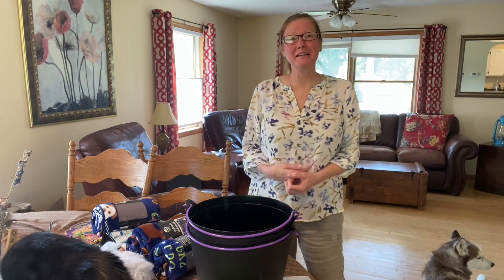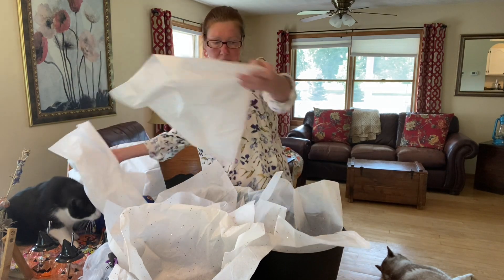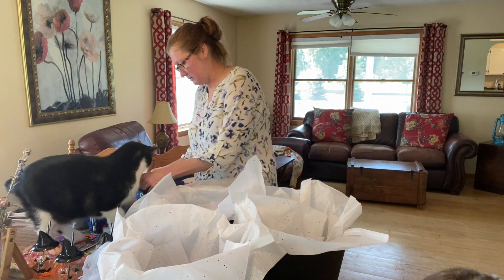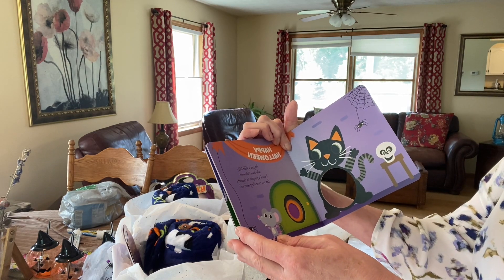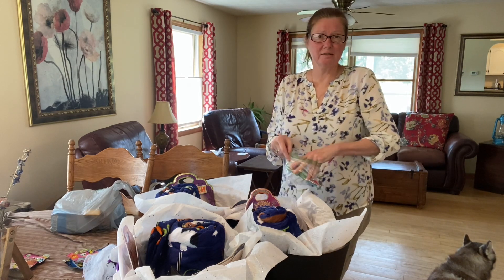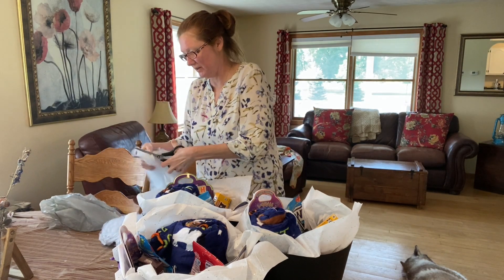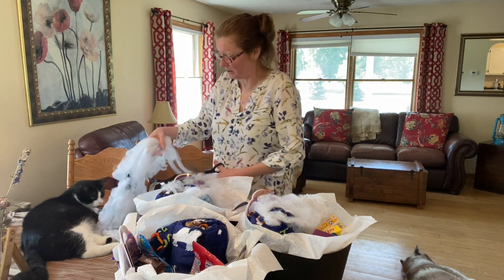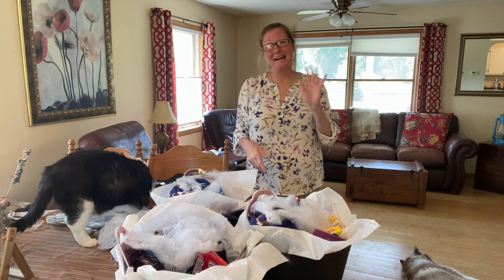Halloween Boo Baskets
Halloween Boo Baskets for the little precious ones in your life.